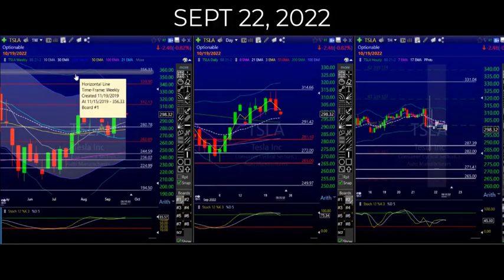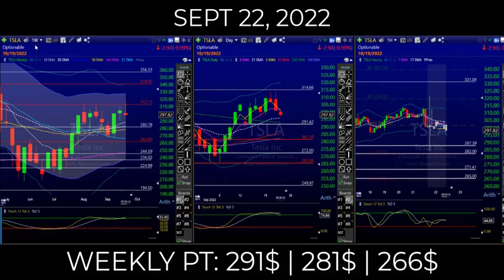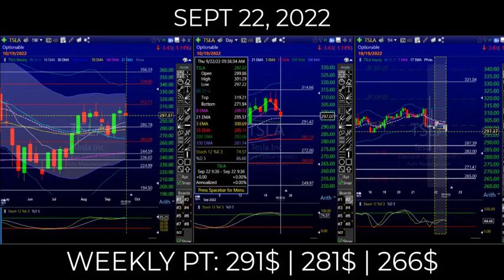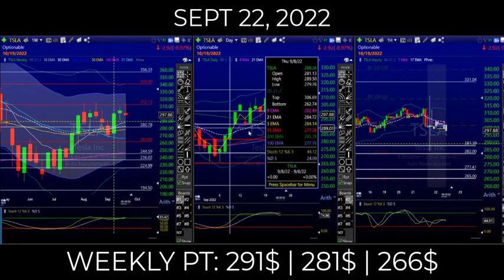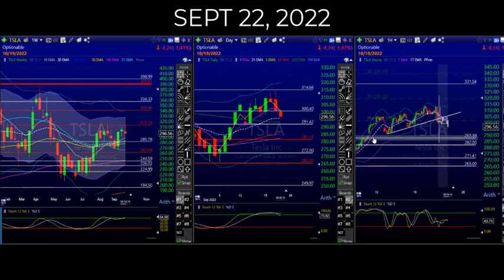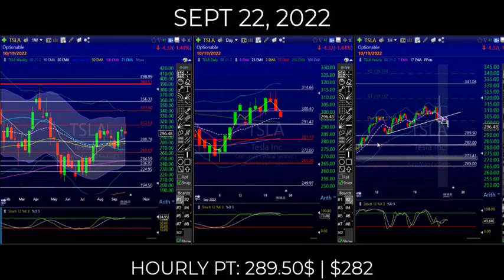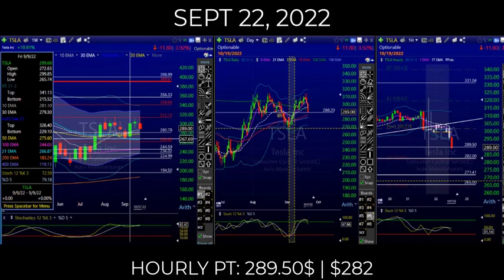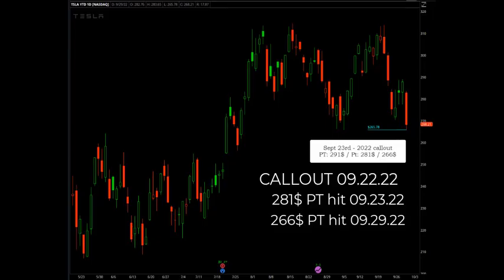Short $TSLA $300 - $266 | Market Timing Calls (MTC) | Options Trade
Live Stream | Options Trade | Short $TSLA | MTC | $300 - $266
optionstrading (Market Timing Calls)

11.33% Stock Price Reversal
$TSLA presented with a reversal pattern & Sam provided analysis with PT's; over the next week TSLA dropped more than 11% !
Sept 22 we hit the $291 PT,
Sept 23 we hit the $281 PT, &
Sept 29 we hit the $266 PT.

LADUCTRADING YOUTUBE

Your next big catch is waiting for you and we will help you find it.  :flashlight

LaDucTrading Discord delivers affordable access to a community of newer traders wanting to learn from mentors who nurture in a platform that offers tremendous value from macro-to-micro, including consistently out-performing momentum traders who help you move along the learning curve more quickly.

LaDucTrading FishingClub delivers the most prescient market timing calls across all asset classes and time frames for experienced traders and active investors who want to elevate their knowledge and position for big trends, sector rotation and volatility squeezes in order to maximize out-sized returns.

LaDucTrading MacroAdvisorEDGE delivers personalized service to independent-thinking D.I.Y. investors, family offices and globally-managed equity and fixed income funds who want timely macro insights and complex market data interpreted into tradable context on your own terms.